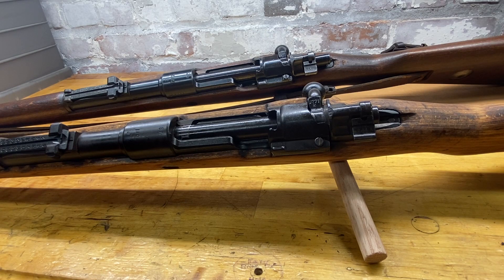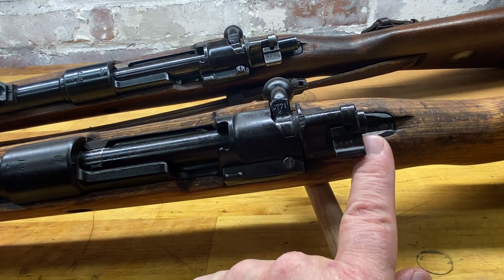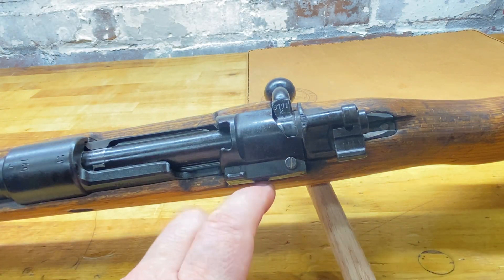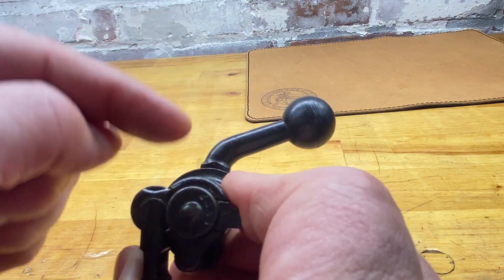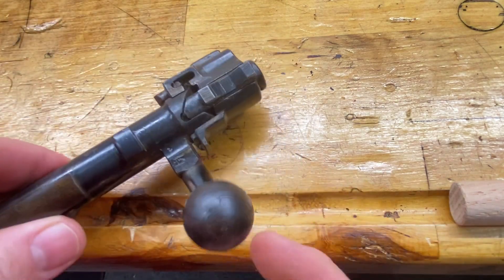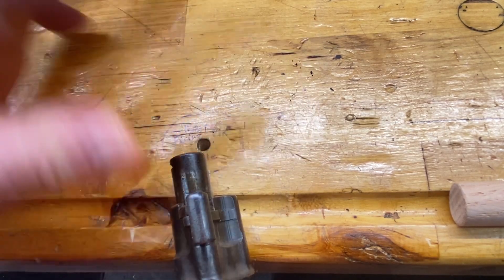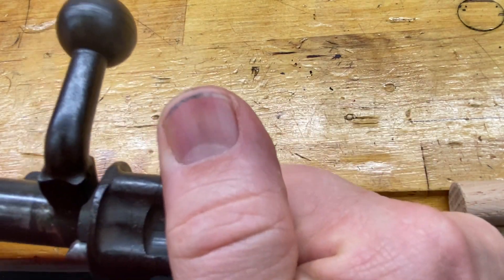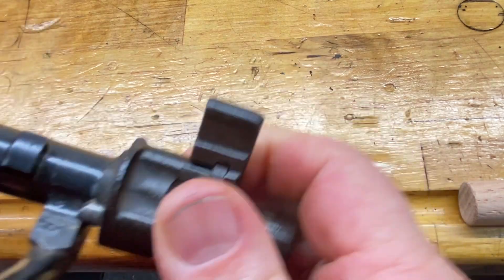K98 Mauser Bolt Reset for Disassembly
In this video I demonstrate how to reset the firing pin and/or bolt sleeve to engage the safety and turn the sleeve for a complete disassembly.